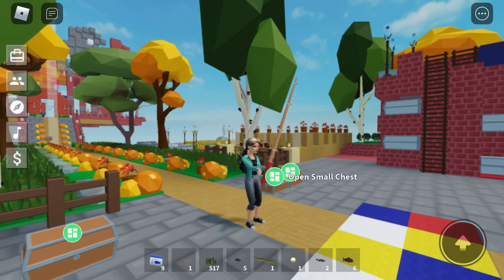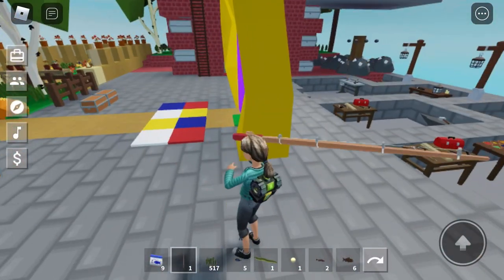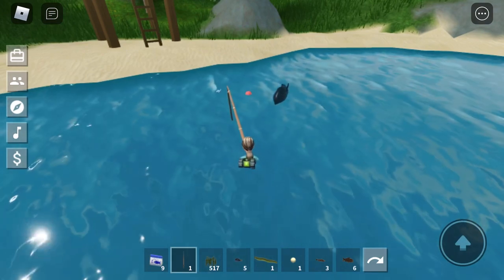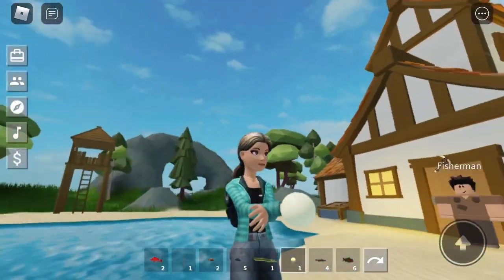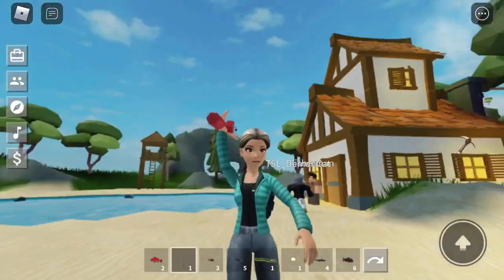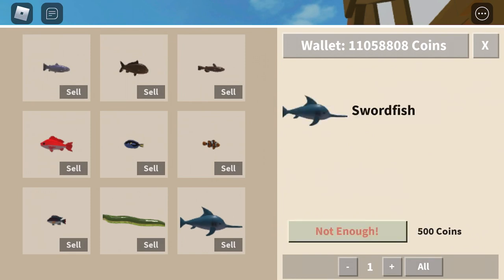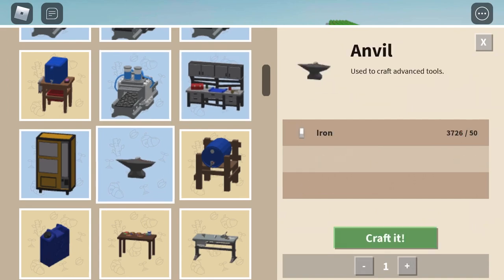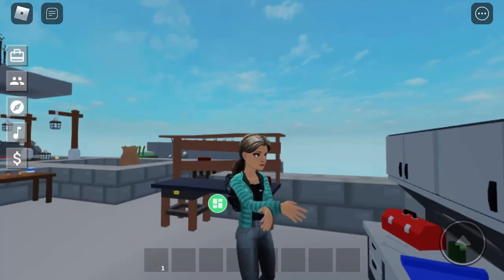How to get pearl and how to fish in Skyblock Roblox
New update is out ... 😉